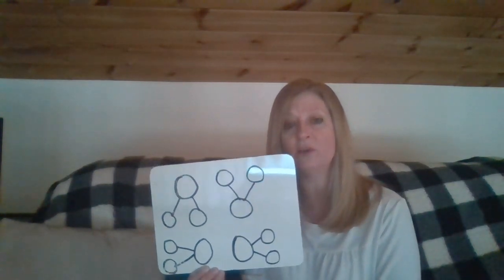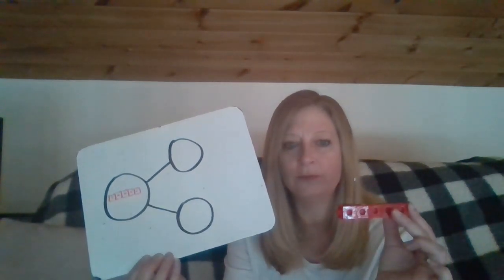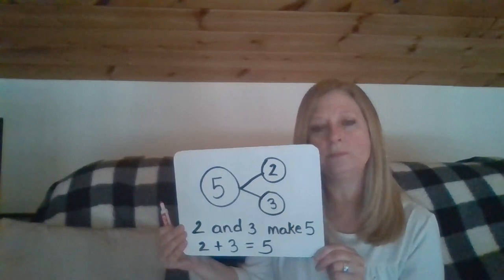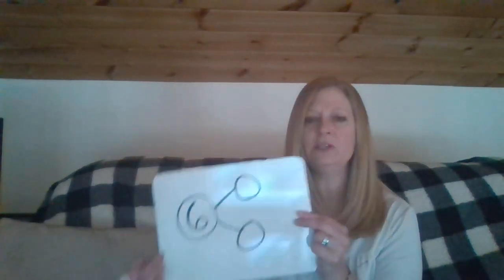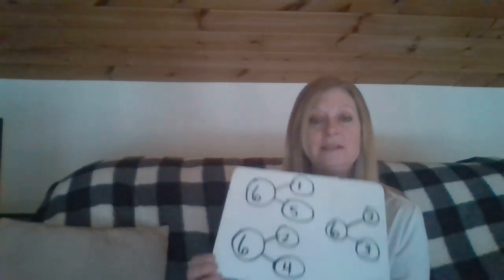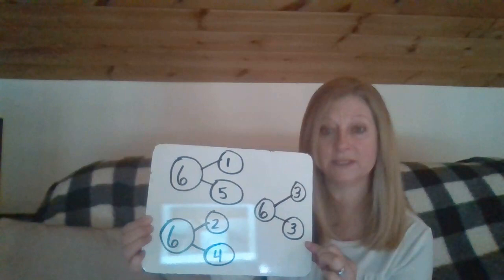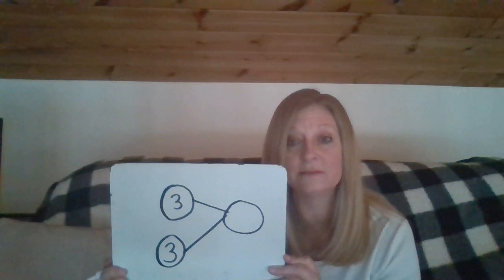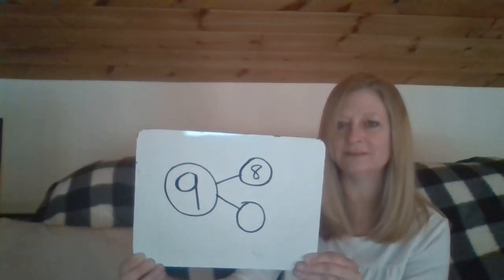Assignment 12-Frey Number Bonds